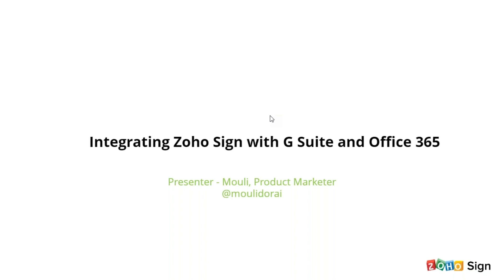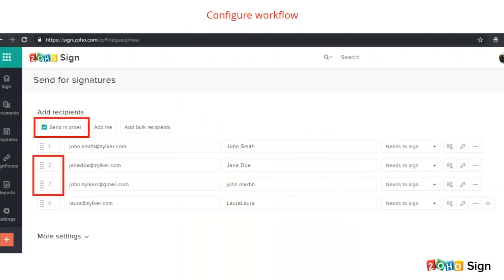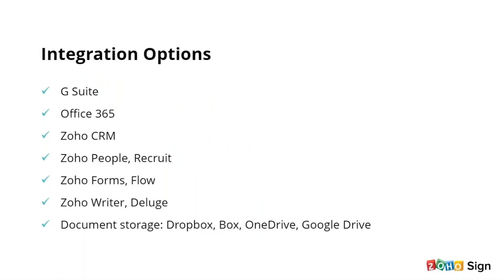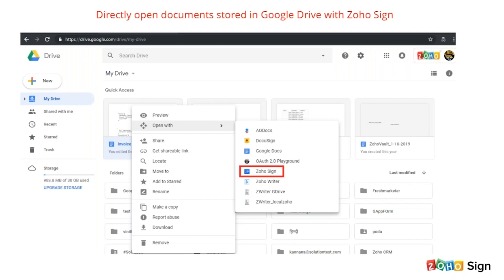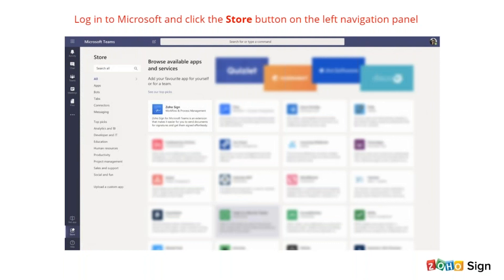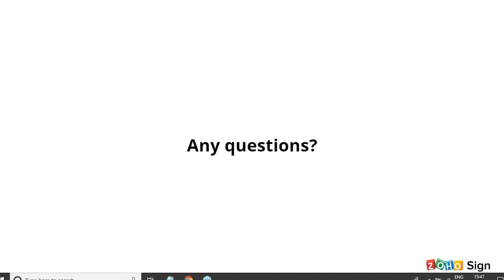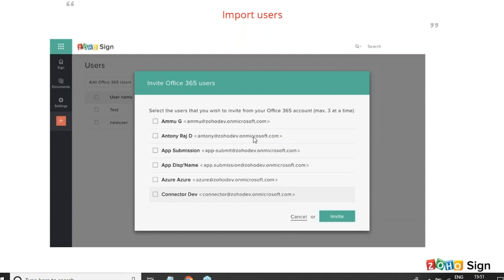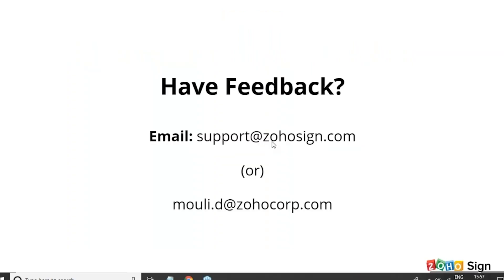Integrating Zoho Sign with G Suite and Microsoft Office 365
Thousands of small and medium-sized enterprises already rely on G Suite and Microsoft Office 365 for their everyday operations. Now, with the Zoho Sign integration, businesses can securely sign, send, and manage documents from anywhere, at any time. Say goodbye to traditional methods of document signing with ink, seal, and paper that offer zero collaboration and a never-ending waiting period.
In this webinar, you'll learn how to:

Integrate your G Suite/Office 365 account with Zoho Sign

Import users

Configure branding settings

Sign and send documents for signatures

Create a self-service document signing process using a secure URL

Track your documents' status in real-time